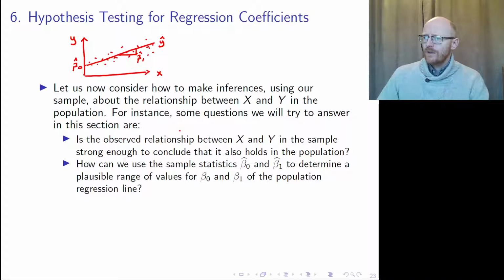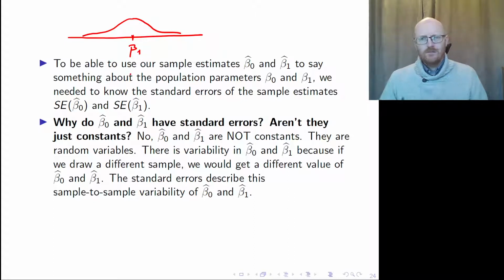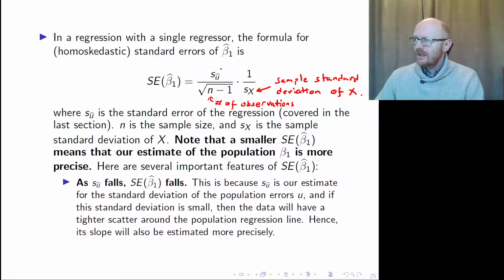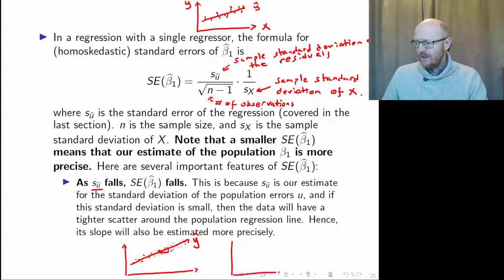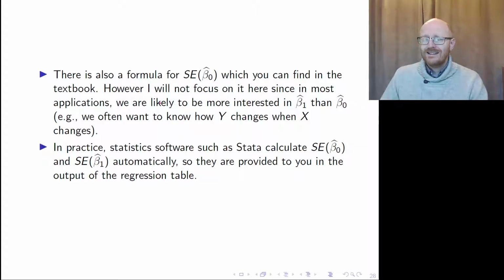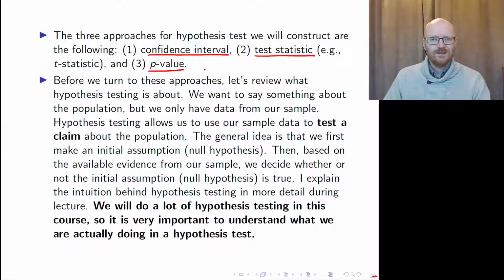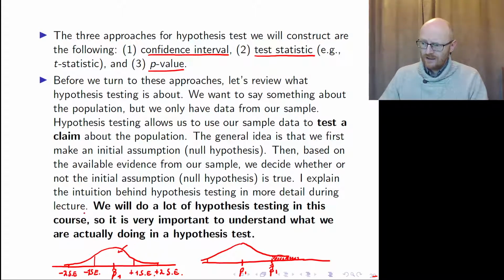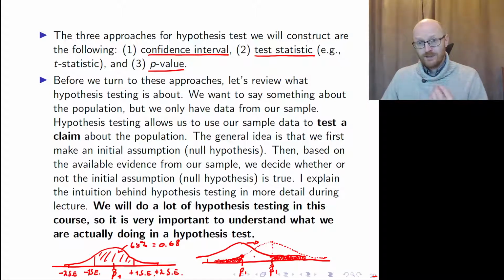1 6 Hypothesis testing for regression coefficients